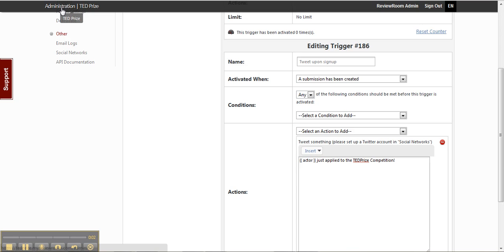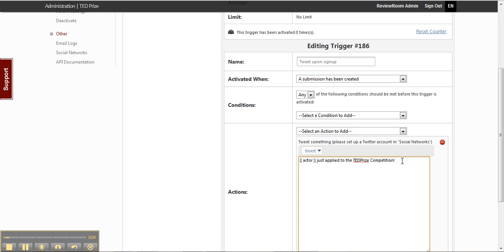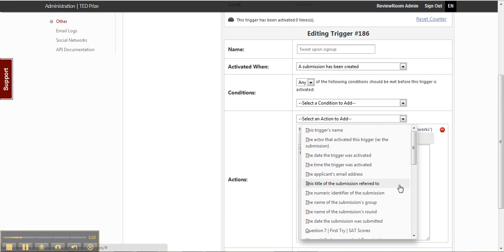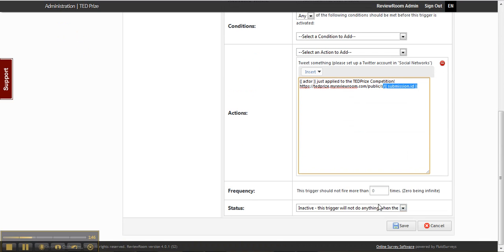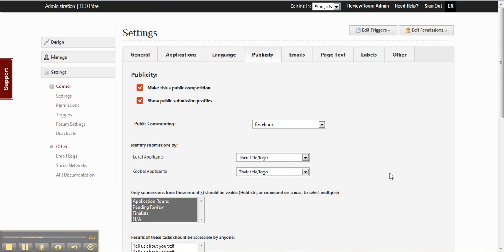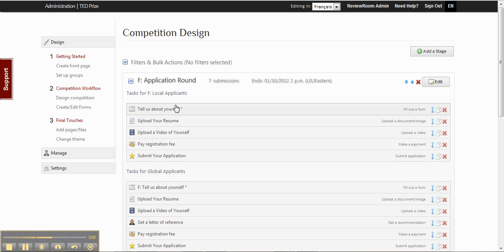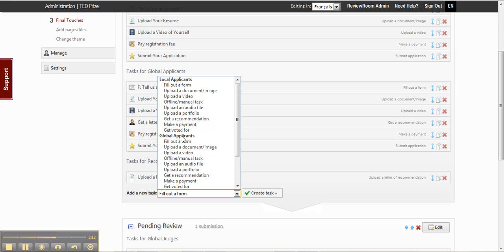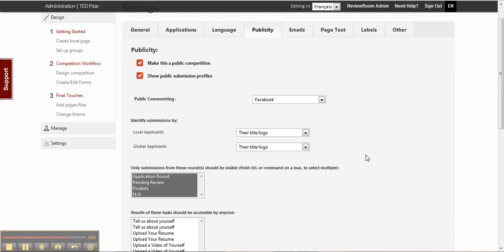tedprize settings part11 publicity tab 3